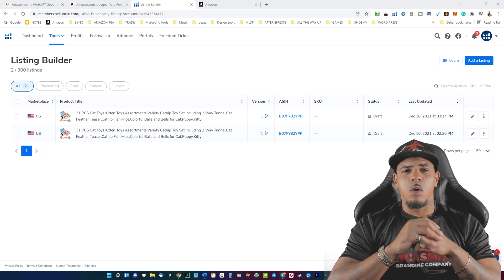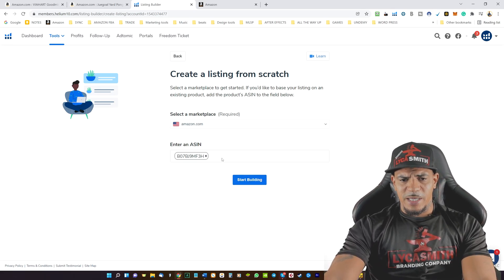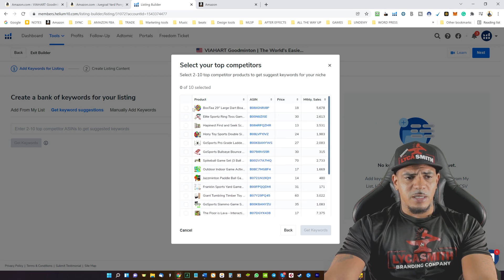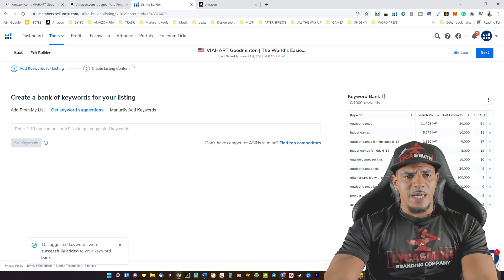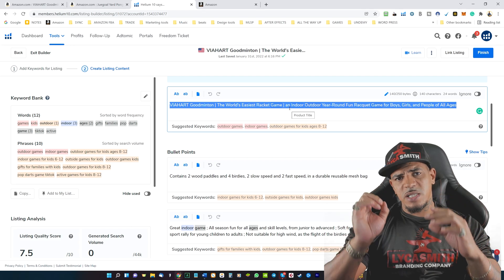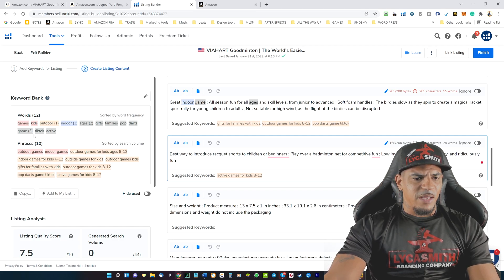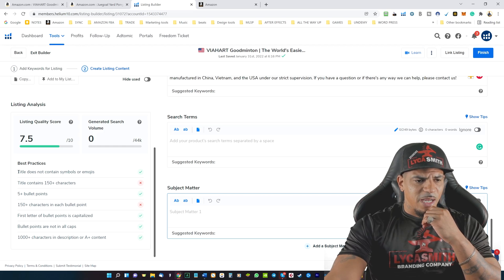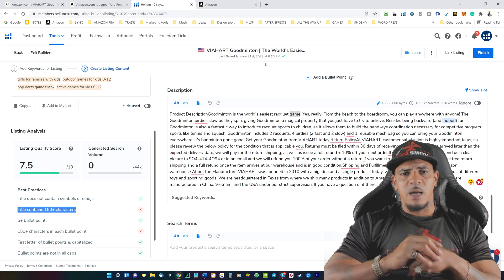🛑 How To Create an Amazon Listing Using Helium 10 Software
This video will show you how to create an Amazon listing in less than 10 minutes using a simple tool by Helium 10.

I'm going to show you one of the simplest methods to Create an Amazon Listing. Amazon product listing is very important. This is step can make or break you if not done correctly. This is a free video on amazon listing optimization for 2022.

===FOLLOW ME===

===Equiptment I Use===

Omen by HP Obelisk Gaming Desktop Computer

Neewer 2 Pieces  660 LED Lights

Turtle Beach Recon Controller

Video Summary: Learn how to create Amazon product listings with ease using Amazon software tools. My goal is to teach you how to properly list products on Amazon in a matter of minutes.